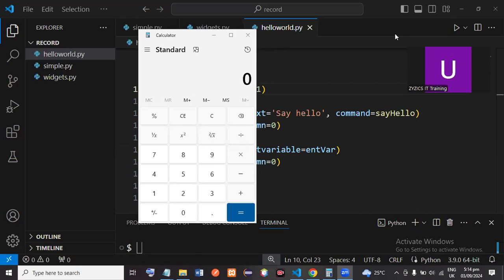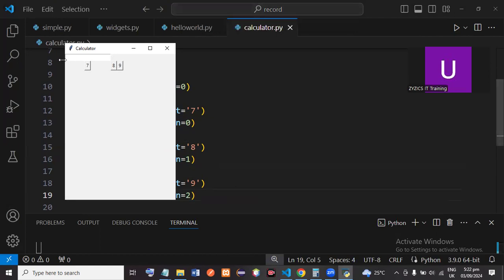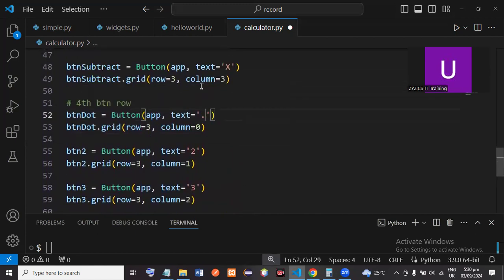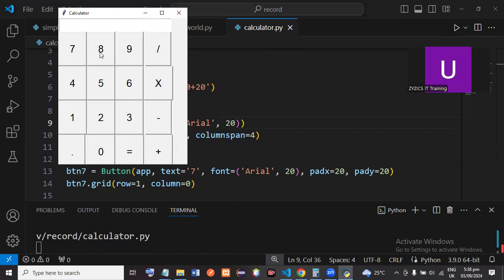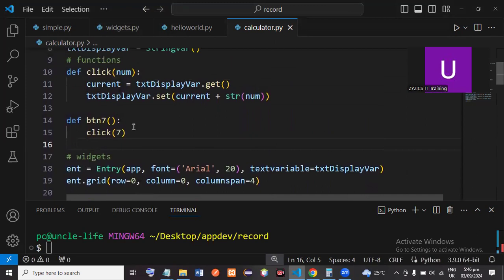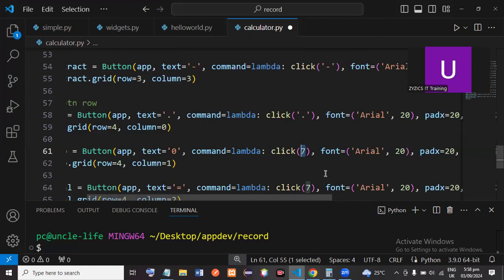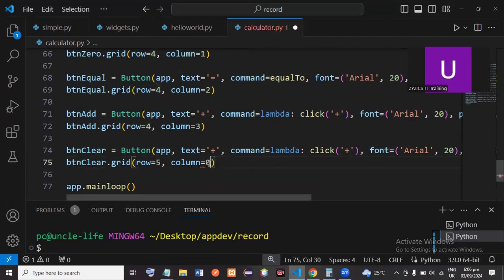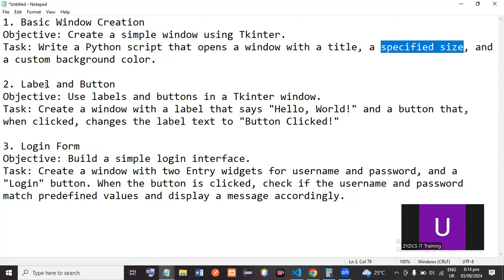2. App Development with Tkinter - Build a Calculator